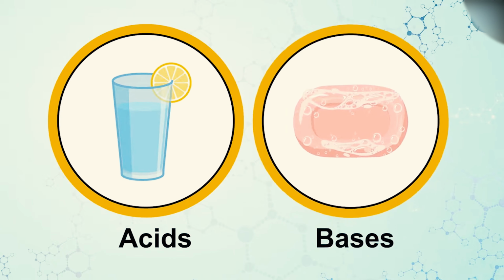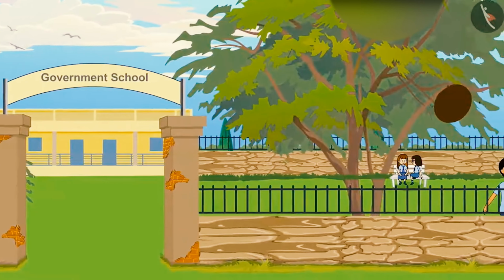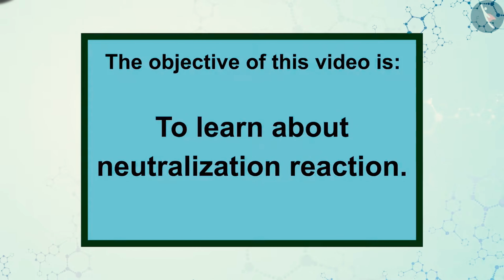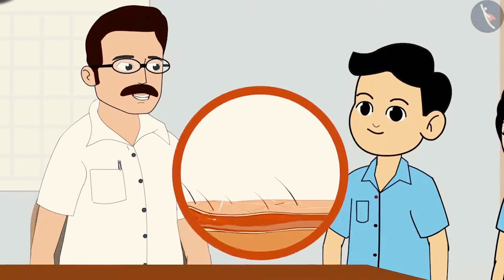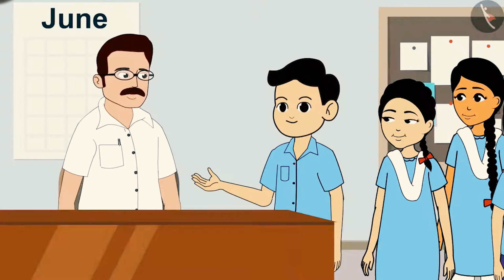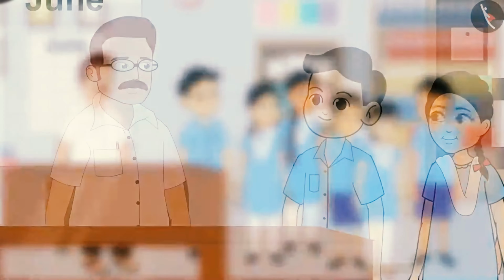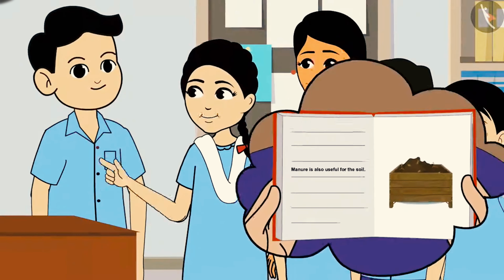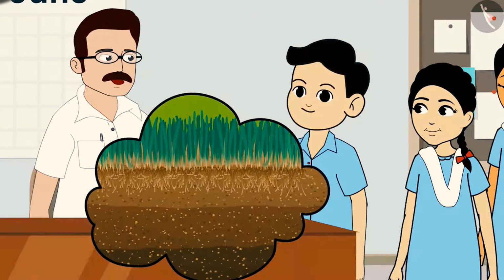Class 7 Science Chapter 5 | Acids, Bases and Salts Full Chapter Explanation | Part - 3